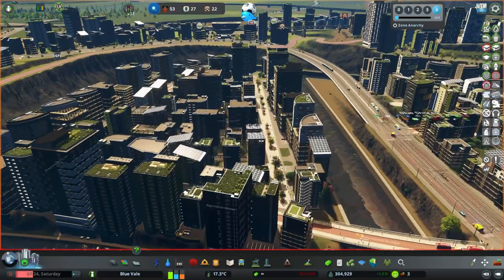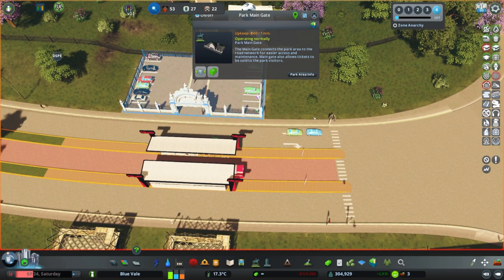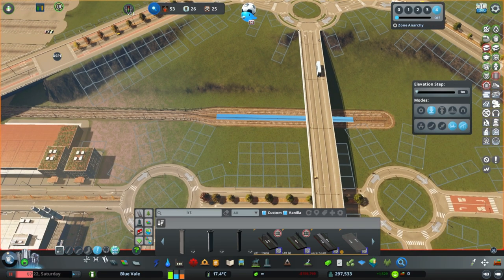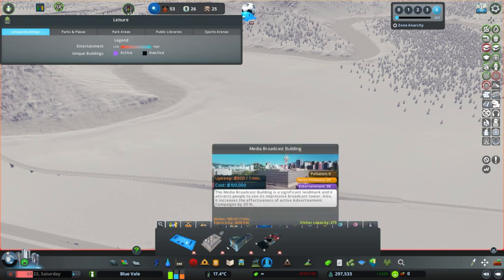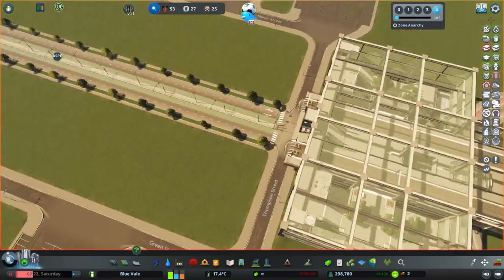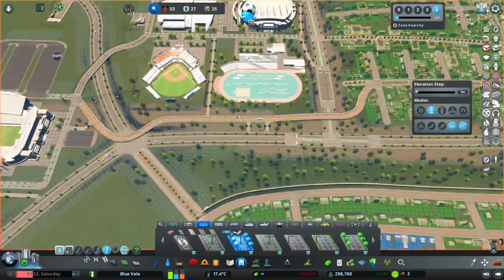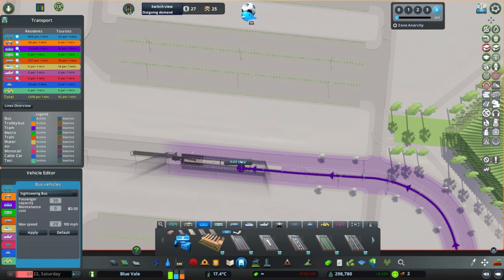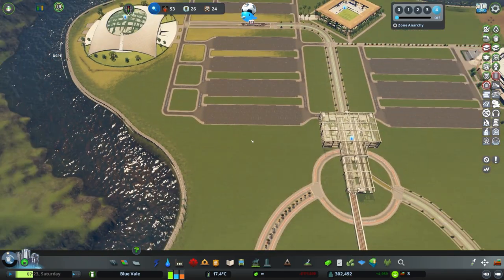Stadium Point | Blue Vale | Cities Skylines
Blue Vale has a bit of everything. There's the leisure and nightlife of Blue Shores, the peacefulness of Vale Park, the bustle of The Yards, Vale Point, and The Interchange, and the suburbs of Dalton, Vale Shores, and technically Old Blue. Besides the university though, there are no places to go to see sports, until now. Welcome to Stadium Point!